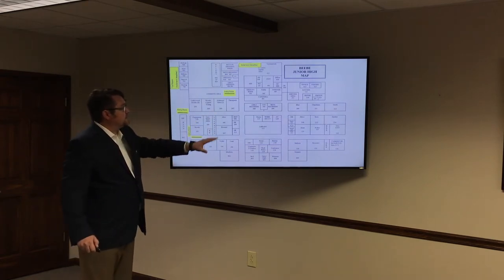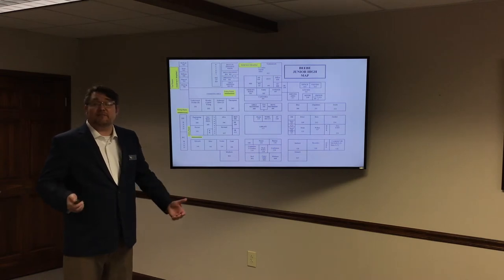BJHS Ready For Learning